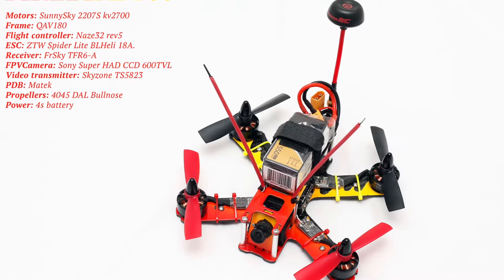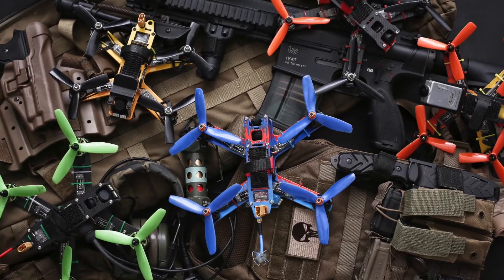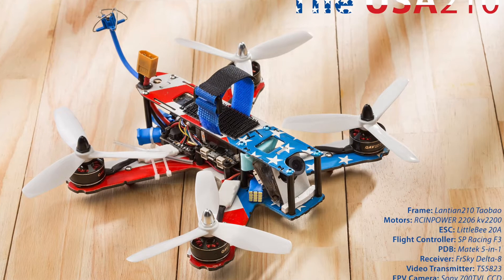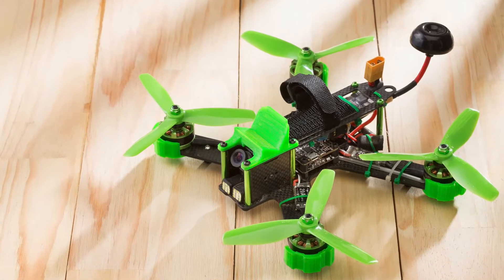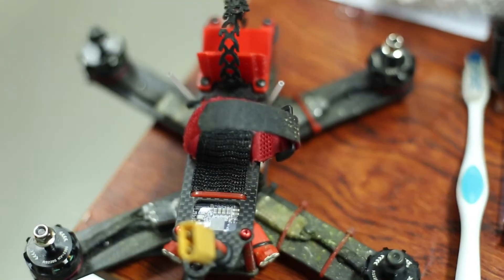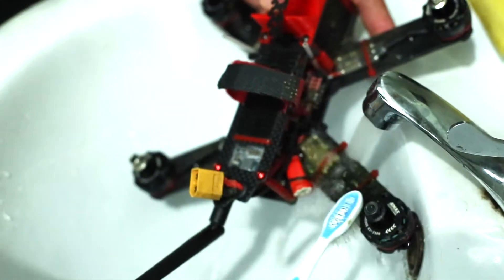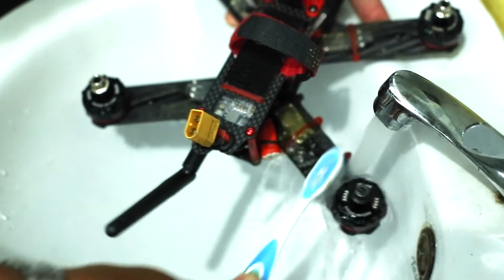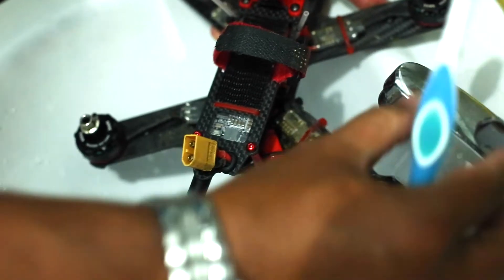Cleaning my drone with water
Some people asked me that when my drones get dirty, what am I going to do? My answer is "I will clean it with water". Another question is Can water kill a drone, my answer is "No, water can't kill a drone as long as you do not connect it to battery". After cleaning it, leave it somewhere hot enough for completely dry, then it can fly normally.